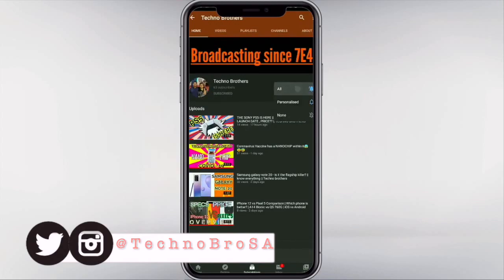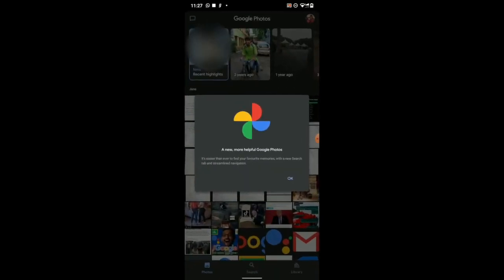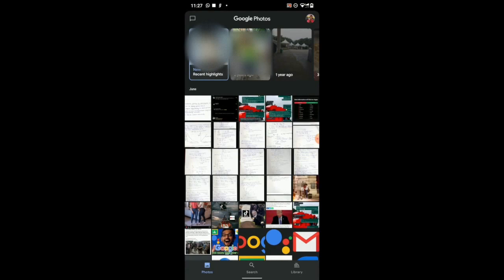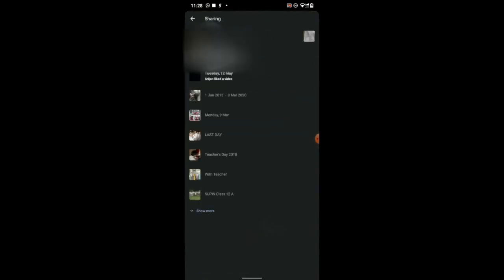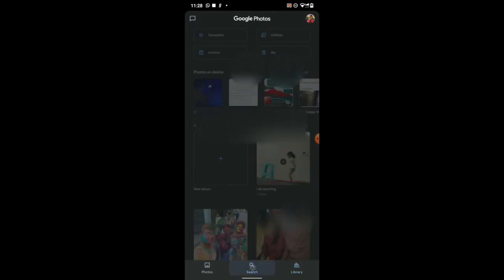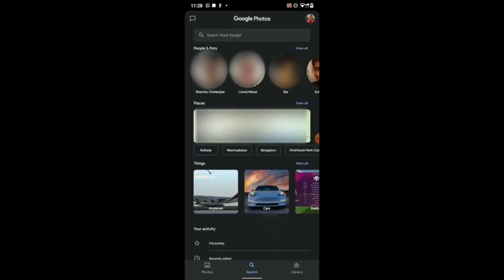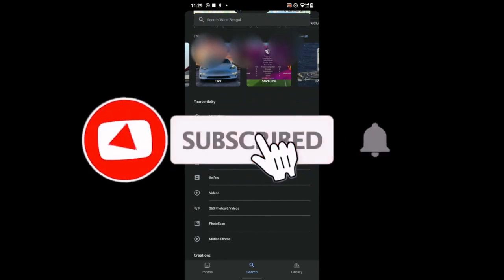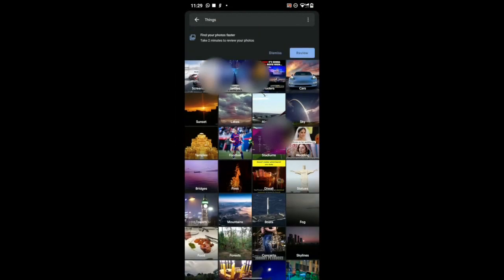New features on Google Photos || TechnoBroSA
This is relatively a new channel